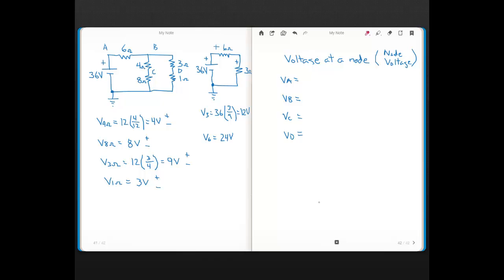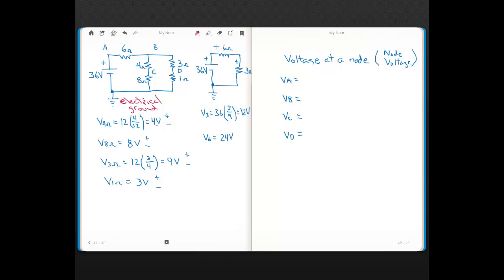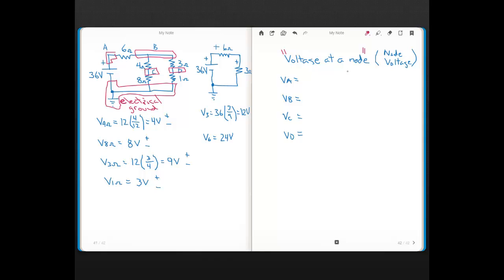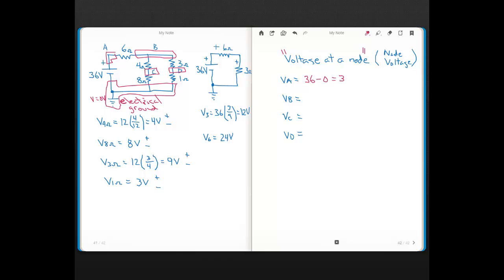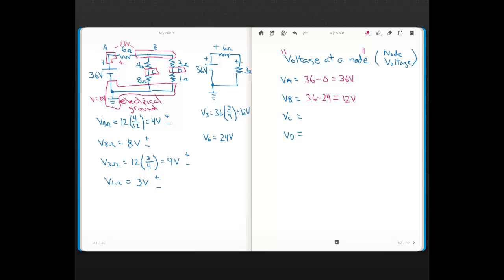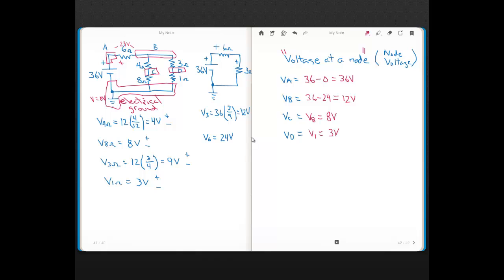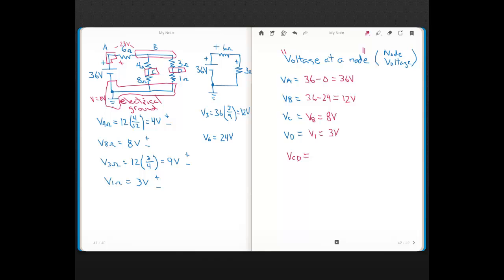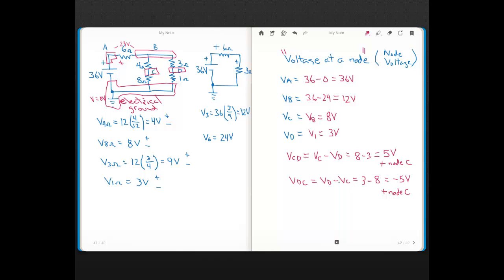Lecture13 Electrical Ground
EE112 lecture 13  There is an error at approximately 5 mins, VA should be 36 + 0 instead of 36 - 0. If the minus side of the 36V source was not ground but some non-zero voltage, VA would equal 36 + non-zero voltage.